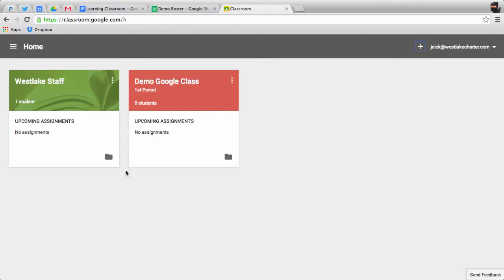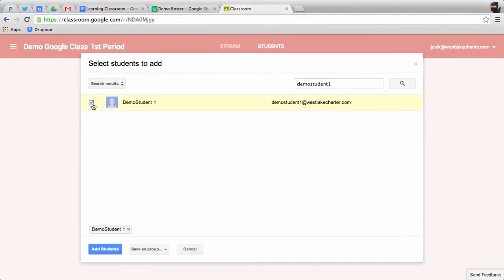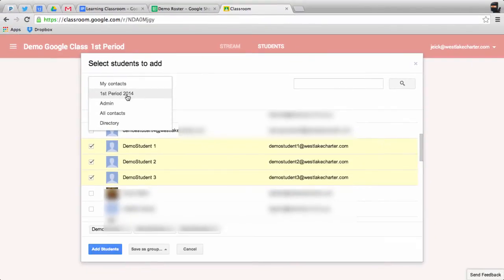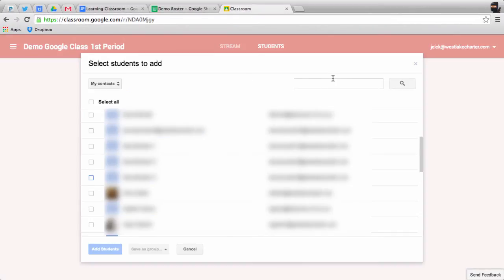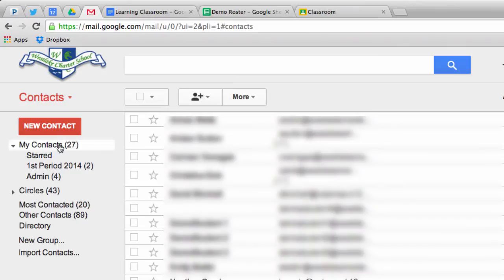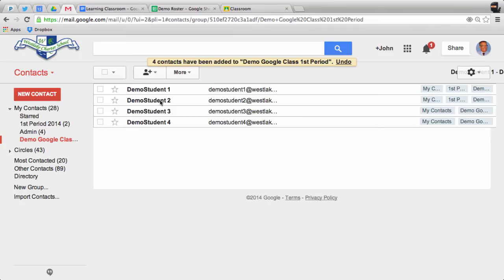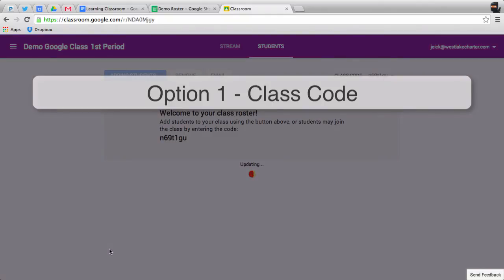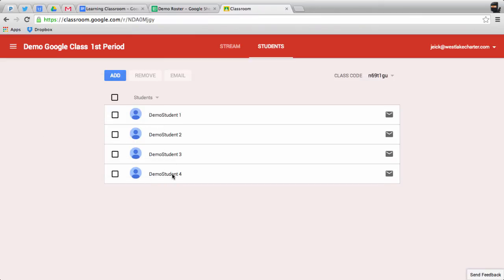Learning Google Classroom - Step 2: Adding Students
This demo will show you three ways to add your students to your Google Classroom.